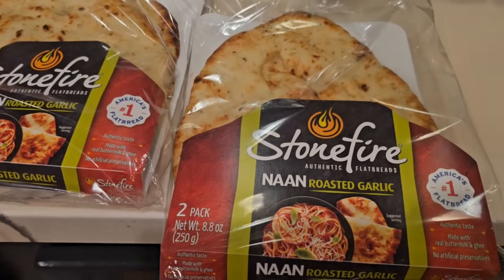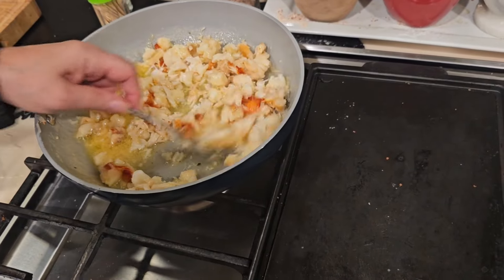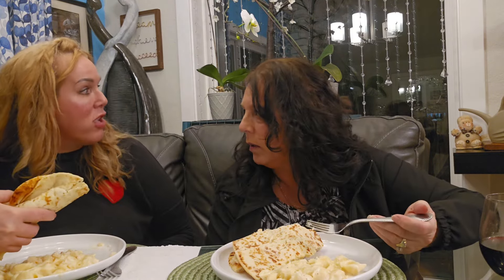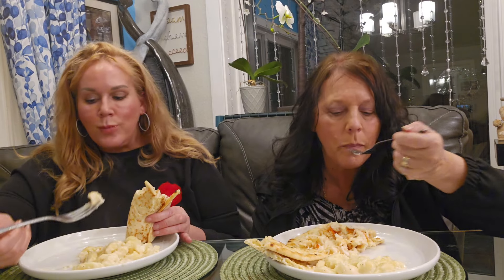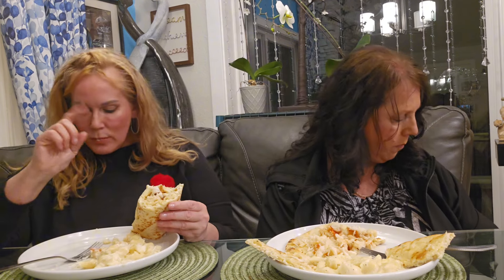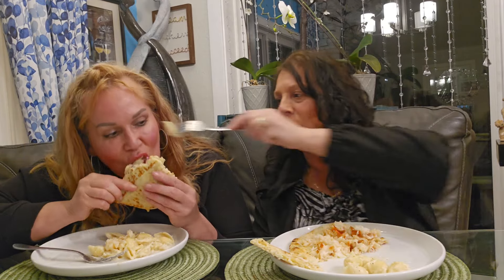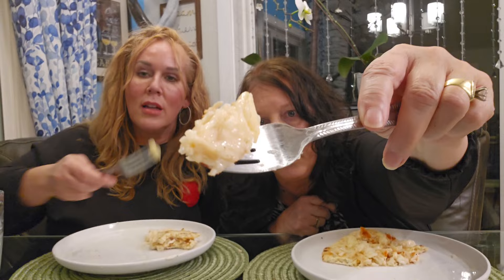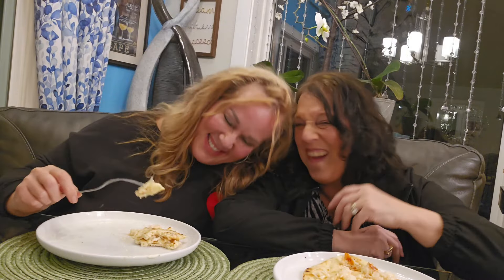Sister Mukbang ...where has she been ?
Do What You Love, Love What You Do, and Don't Care Who Cares